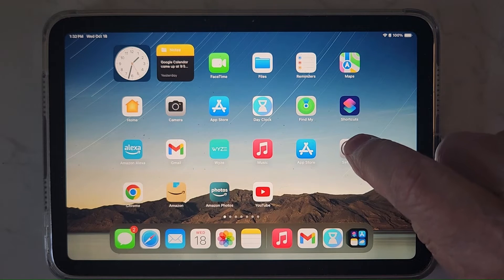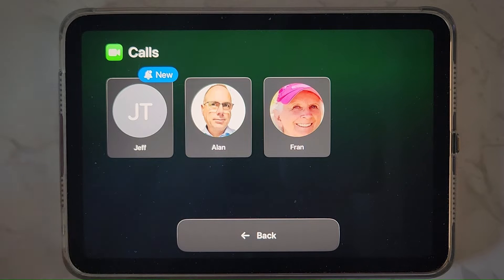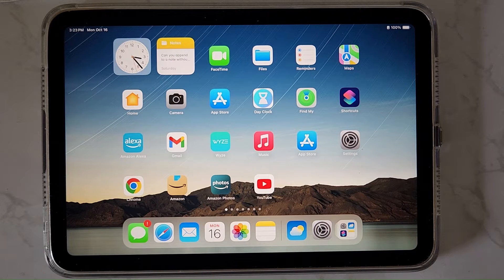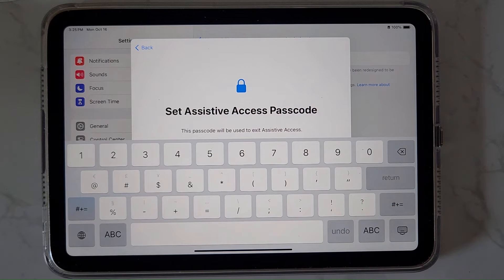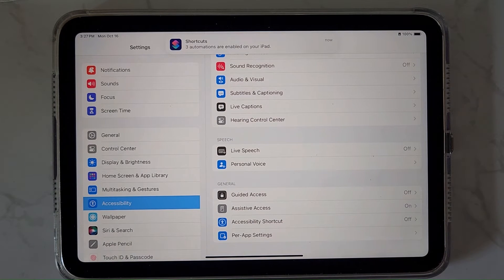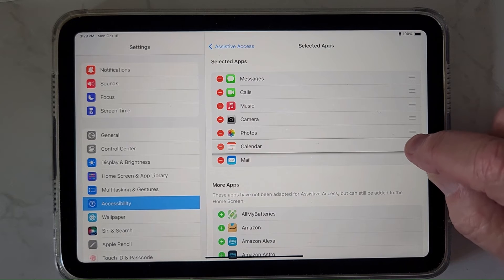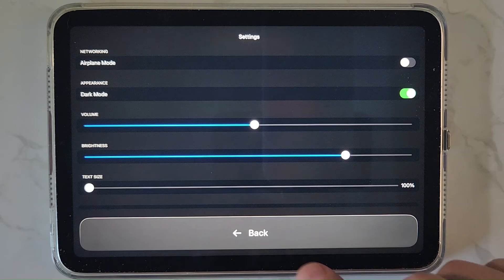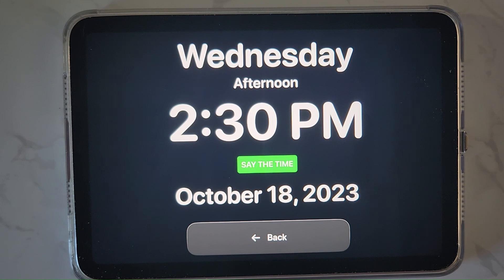How to Set Up a Simple Family Member iPad Using Apple Assistive Access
If you have an older family member who gets frustrated with all those icons on their iPad home screen, I have a solution for you.
Apple released a new feature called Assistive Access for both the iPad and iPhone that greatly simplifies the home screen, adds a prominent “BACK” button, and allows some restrictions on call and messaging communication that may be necessary for those with vision loss or memory impairment.

While this doesn’t provide all the curated access of a “Senior Tablet” such as GrandPad, it’s expected to improve over time given Apple’s dedication to accessibility.